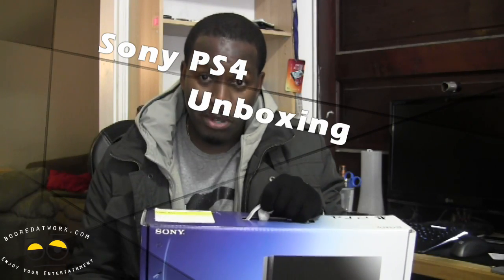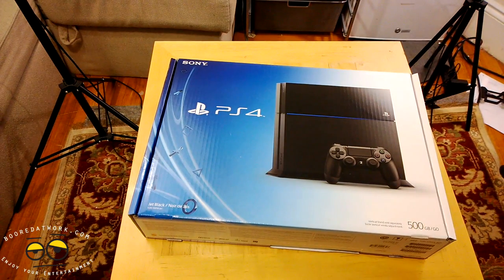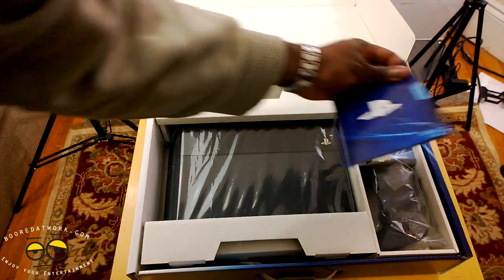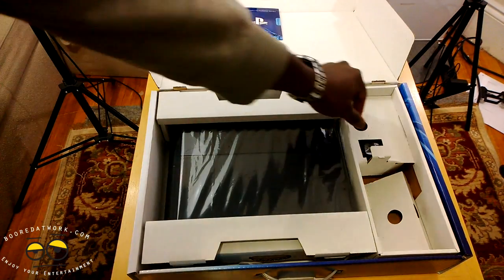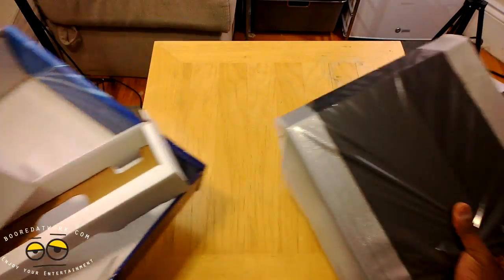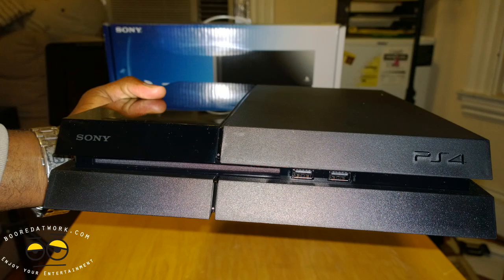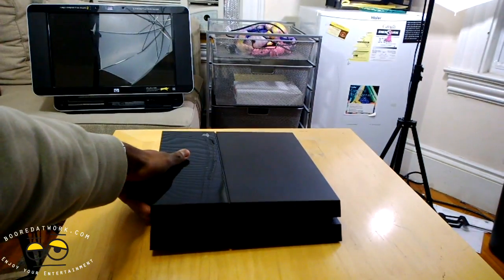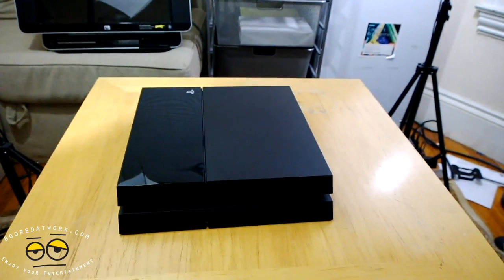Sony PS4 Official Unboxing+Giveaway (PlayStation 4)